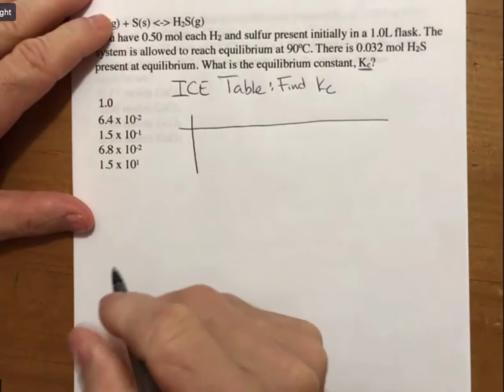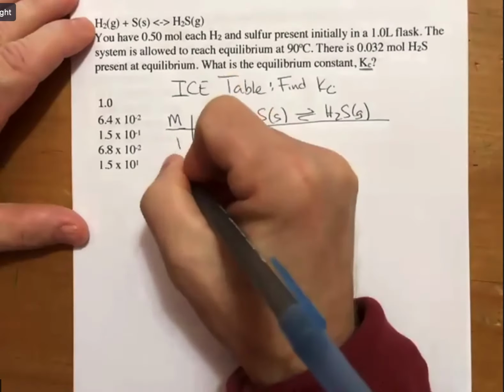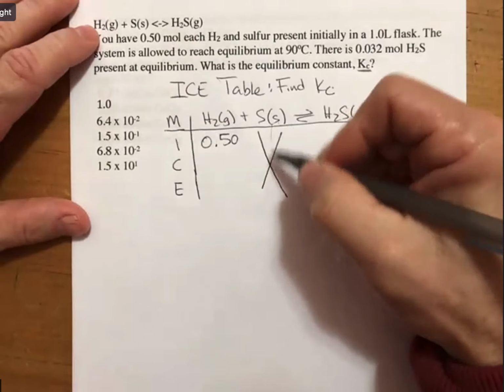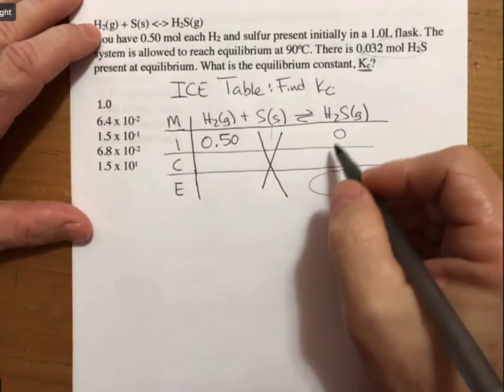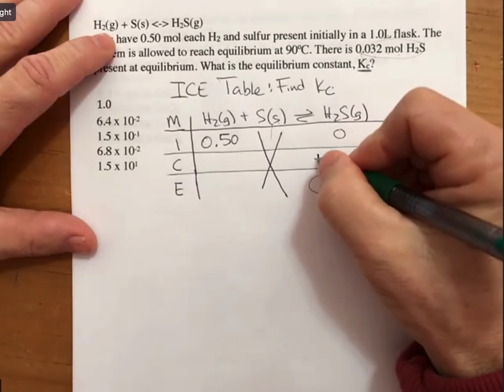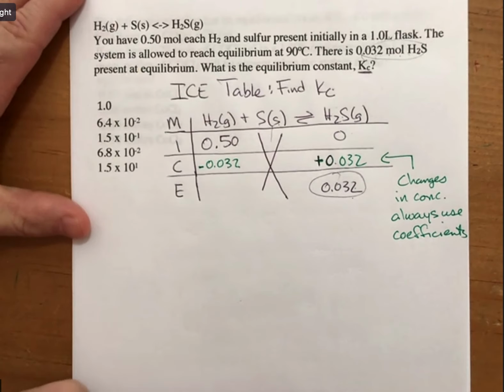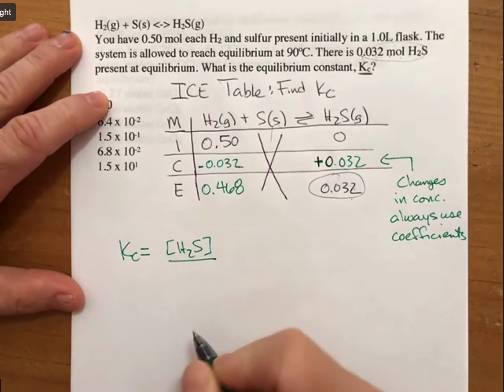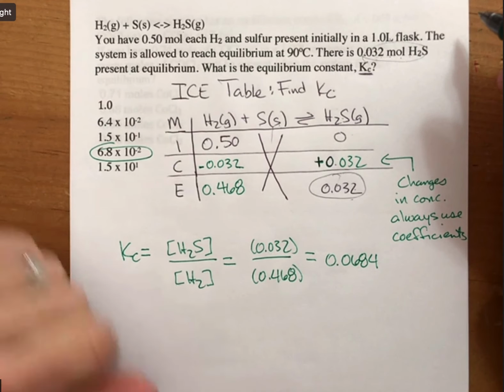HW 12 07 Equil